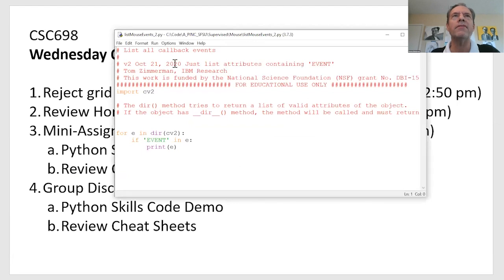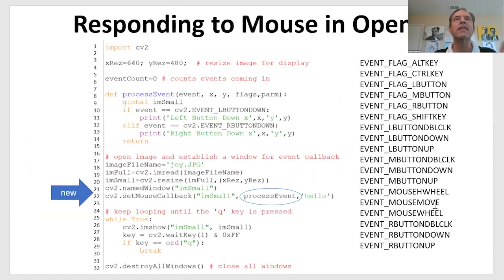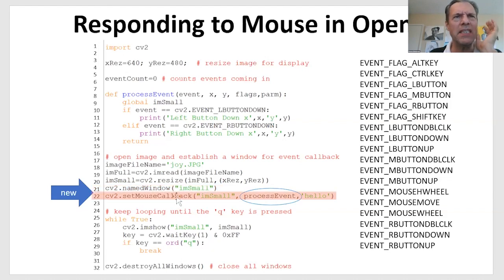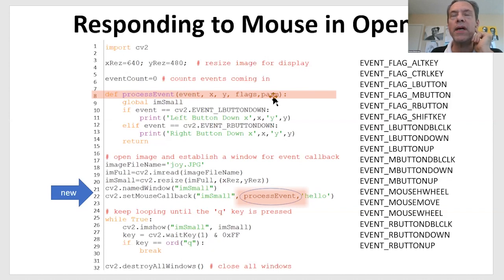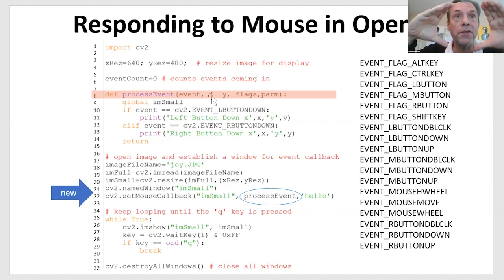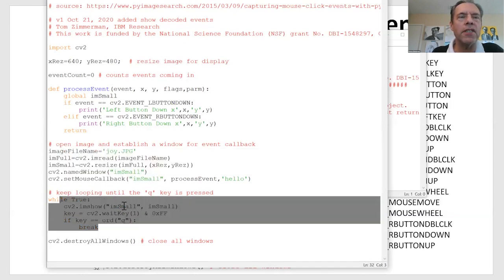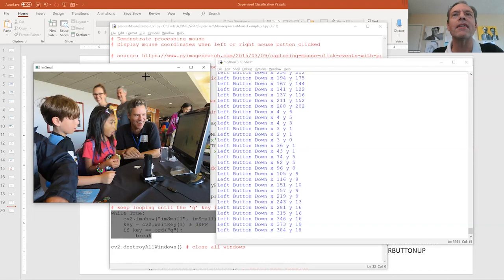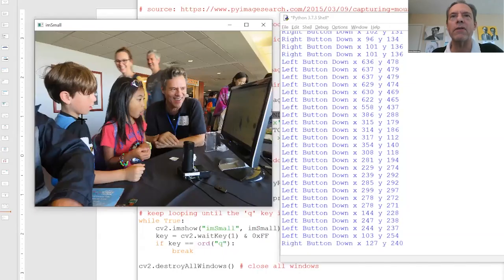7 Detecting Mouse Events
Use mouse events to create a graphical user interface (GUI) in Python programs.